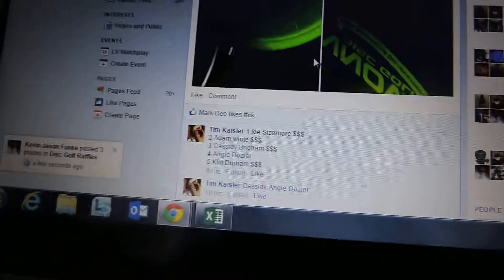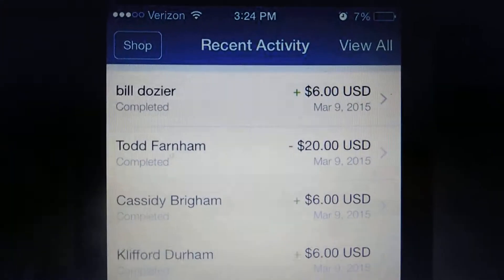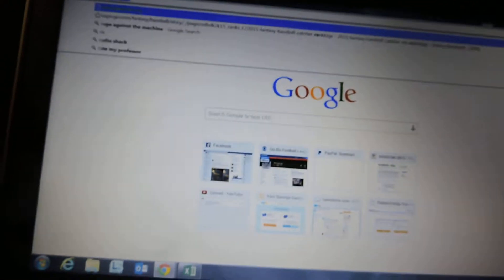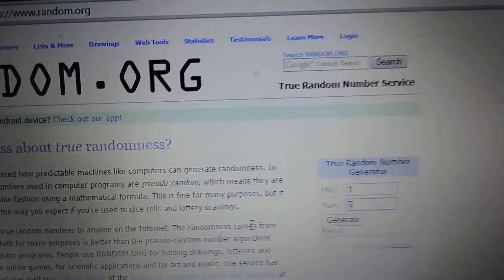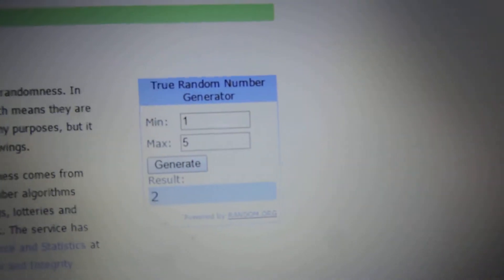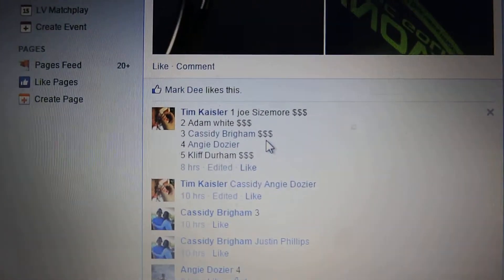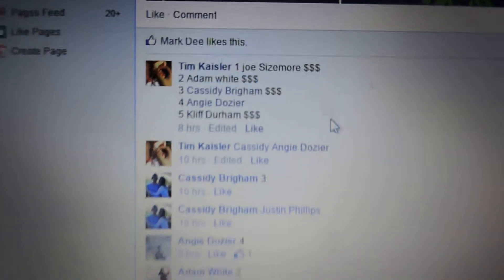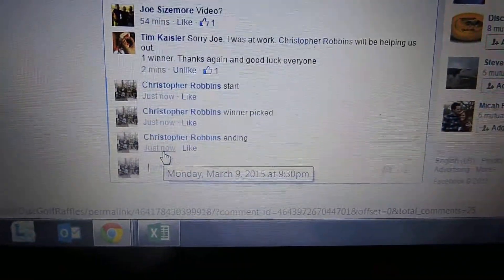Tim Kaisler 3/9/15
Champion Spider